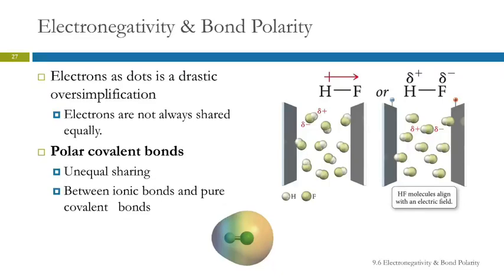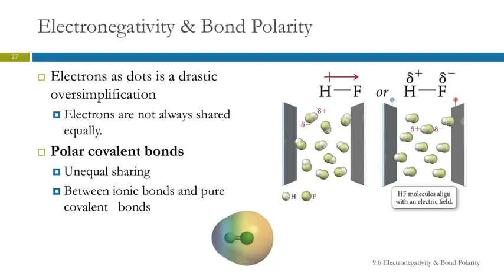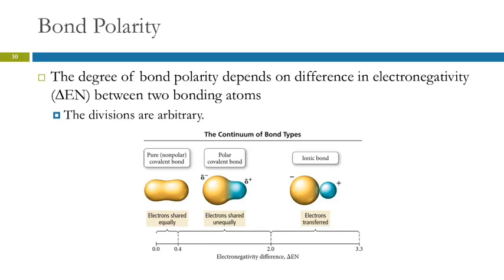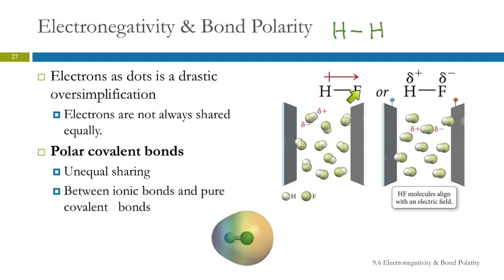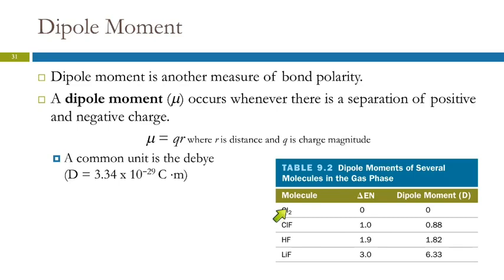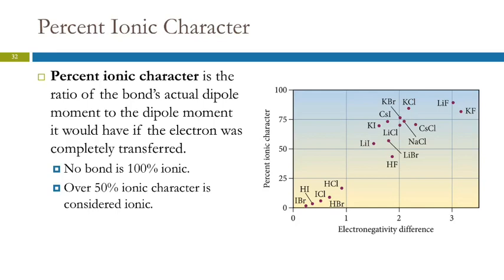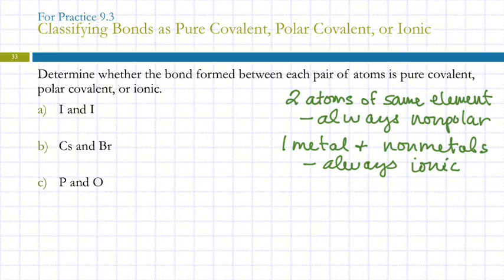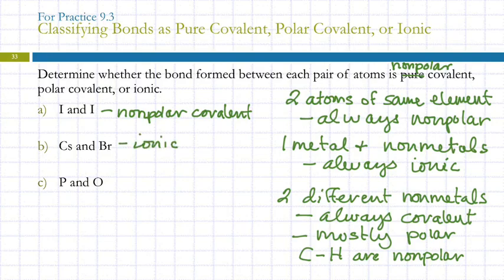9.6 Electronegativity & Bond Polarity